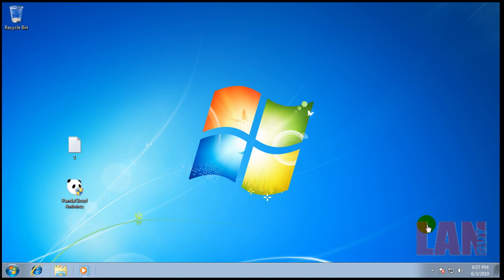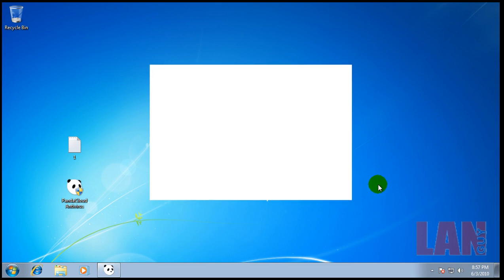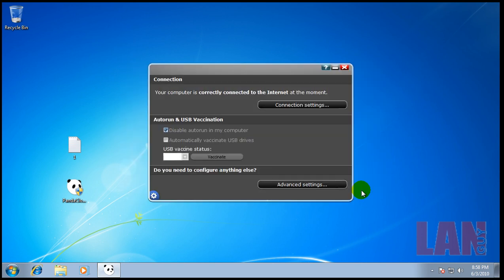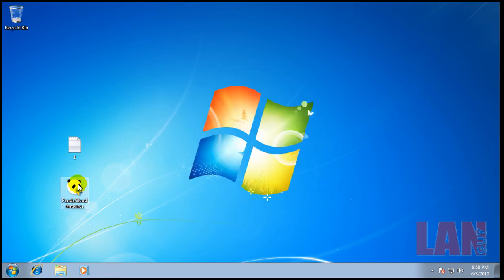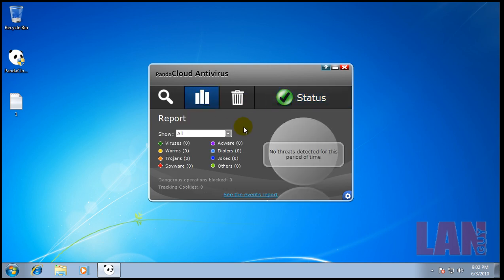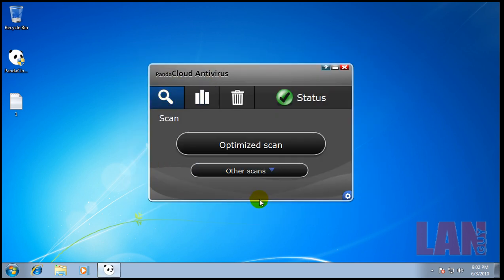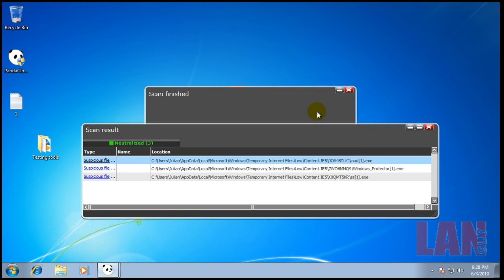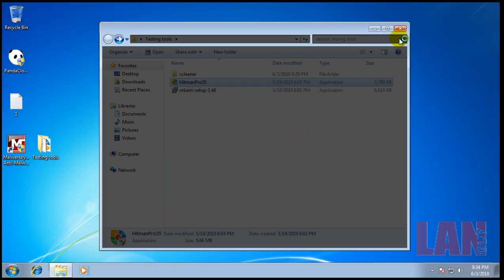Panda Cloud AV with Behavior Blocker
Testing the new Panda